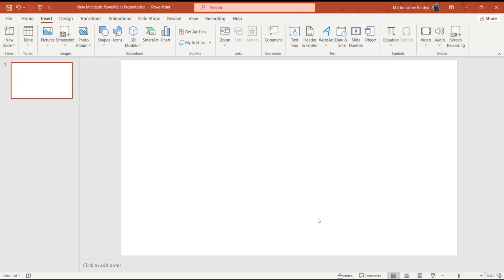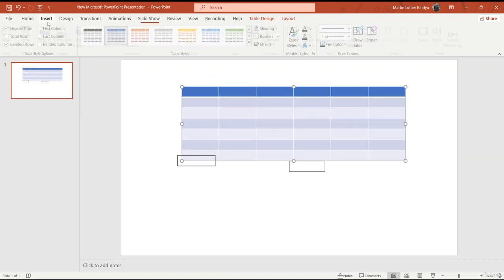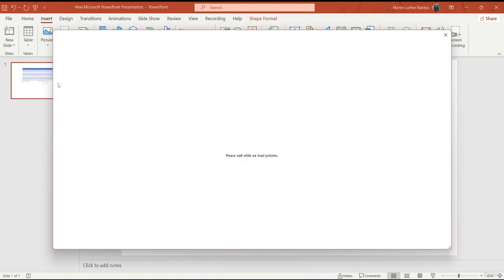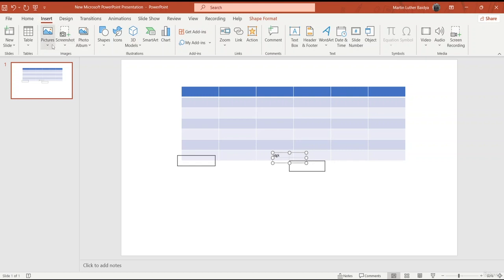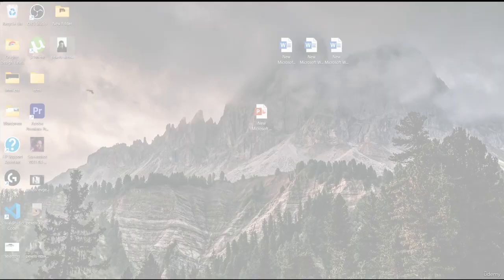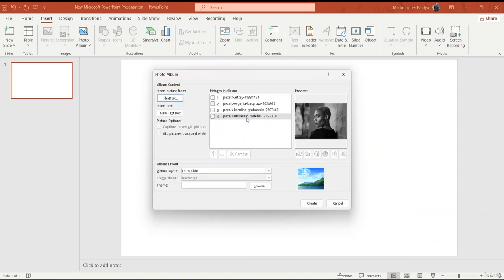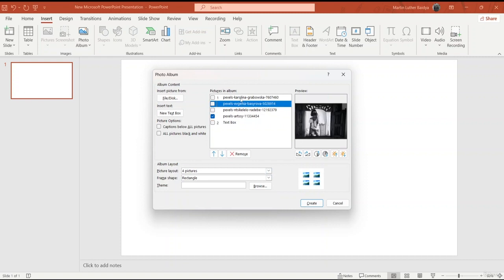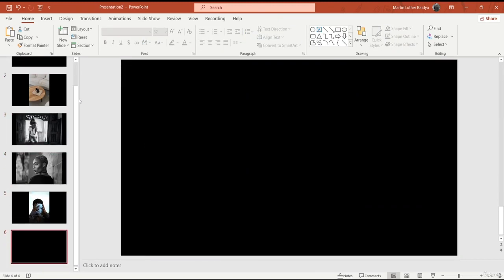6 Inserting Tables and Images | Microsoft power point